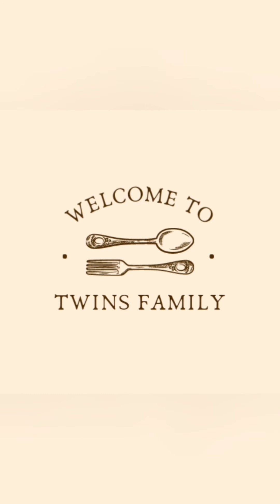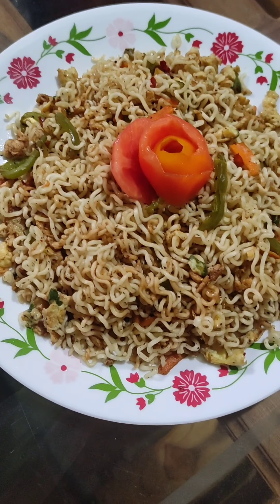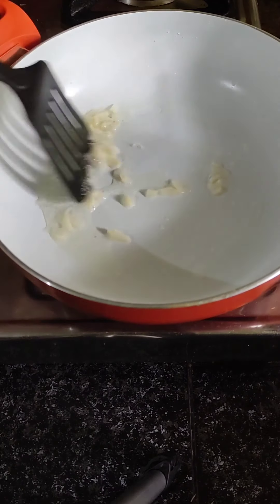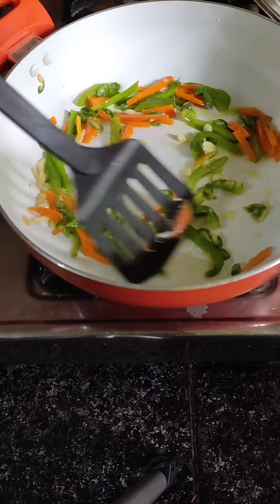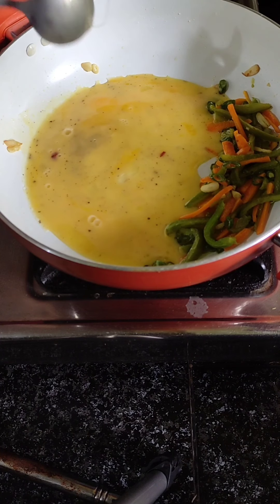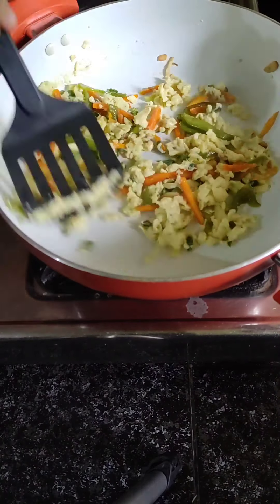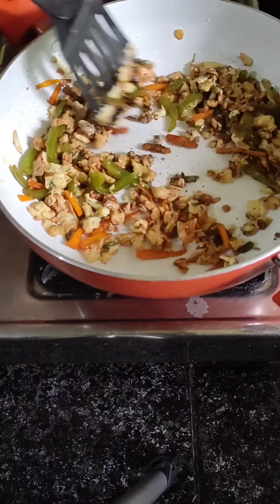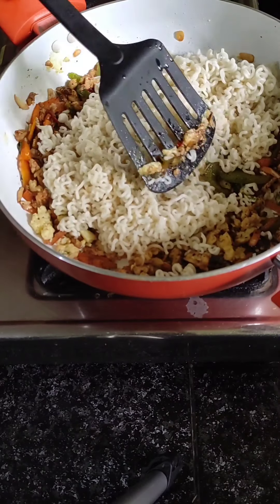ഇപി വെച്ച് ഒരു അടിപൊളി റസ്റ്റോറന്റ് സ്റ്റൈൽ ന്യൂഡിൽ ഉണ്ടാക്കിയാലോ 🤩😋